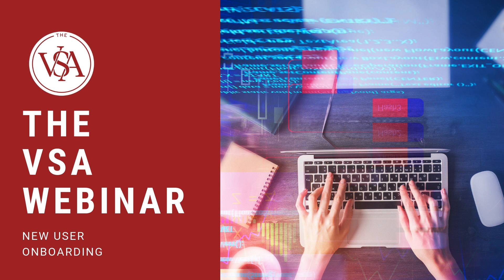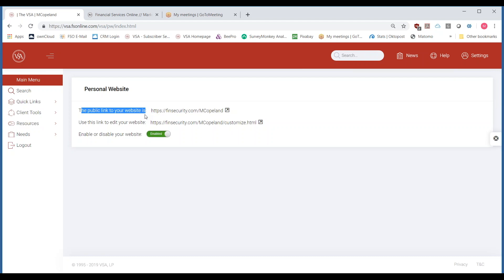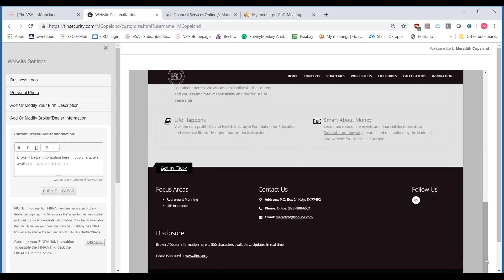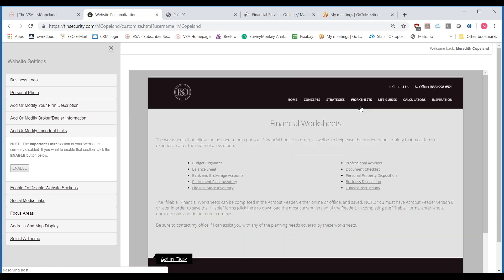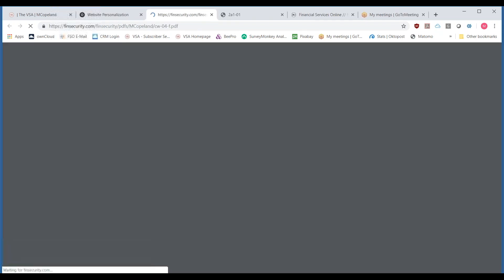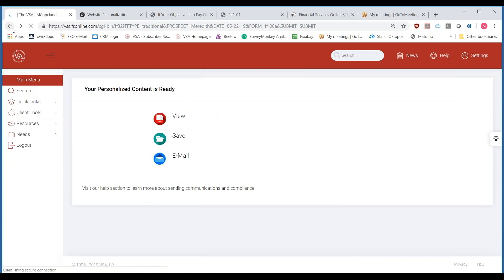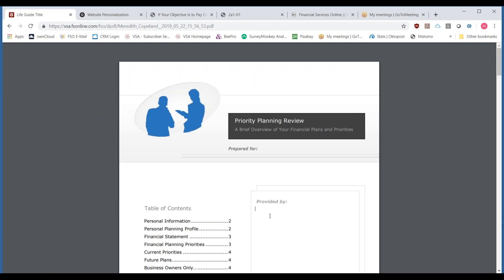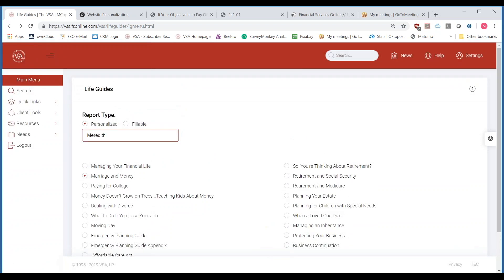VSA Webinar - New User On Boarding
This webinar covers new user on boarding for The VSA